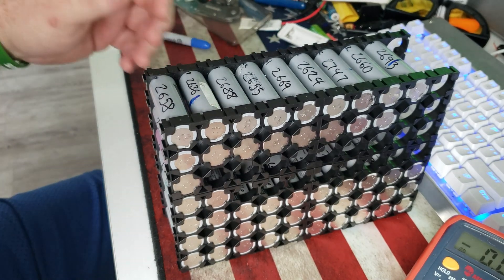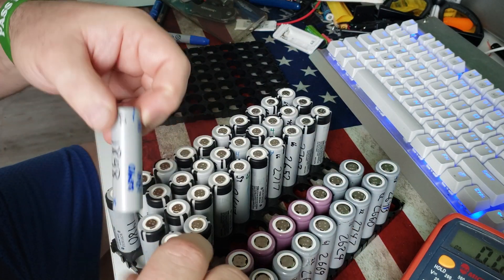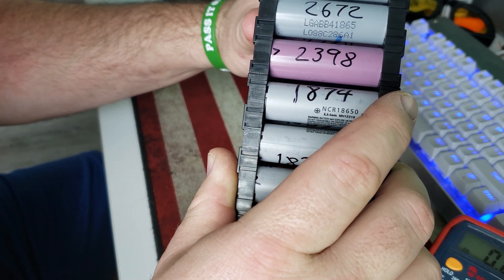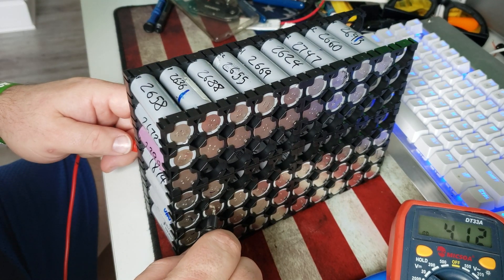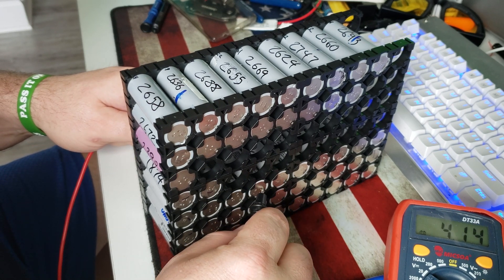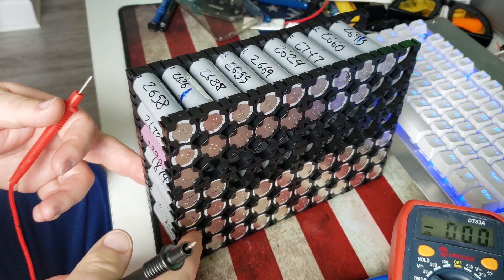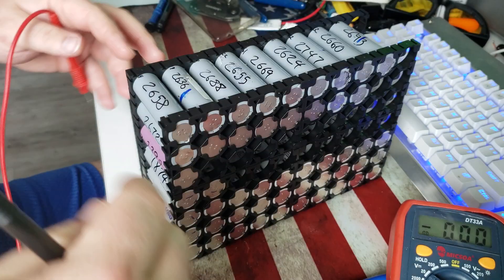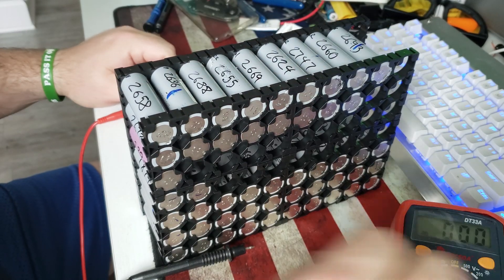Used 18650 talk, Amp Hours explained and what I think about using 2000mah and above for powerwalls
18650 Joe Rogan is a shill